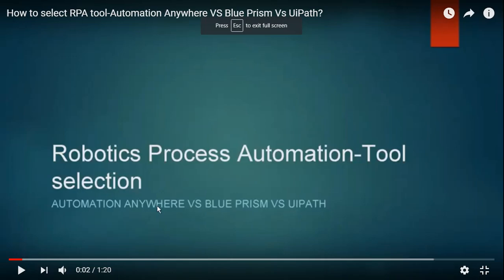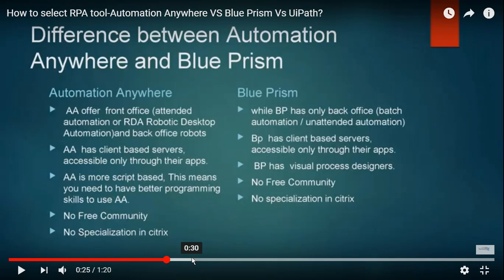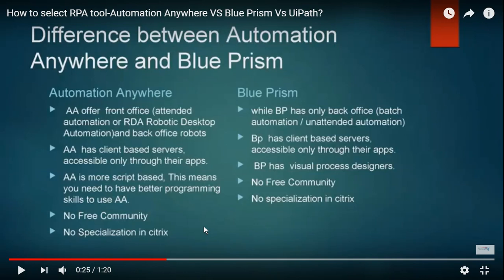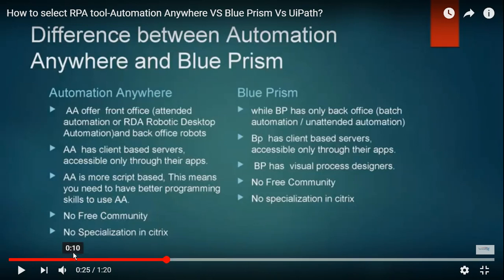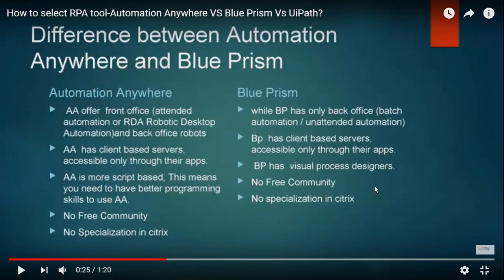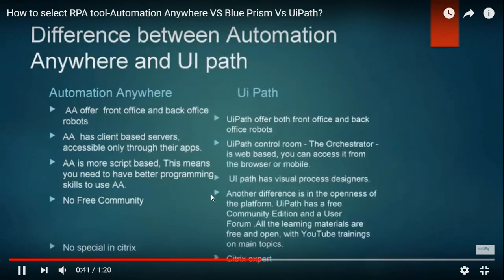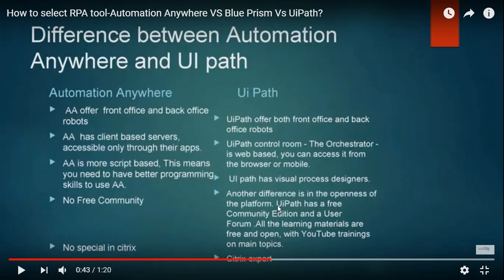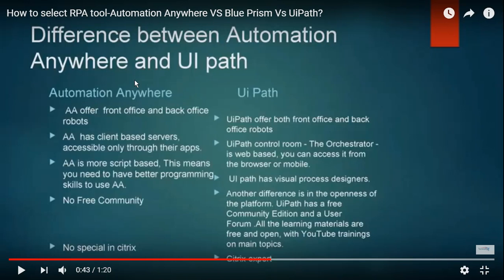RPA Tool Selection -AA VS BP VS uipath VS workfusion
RPA tools and usage  and selection of tools